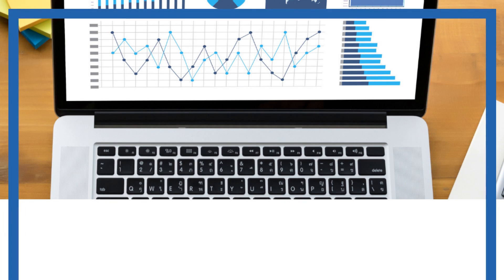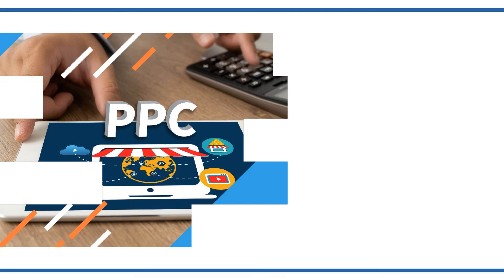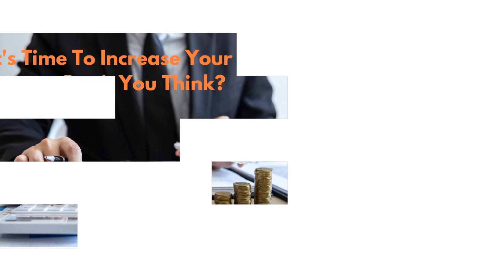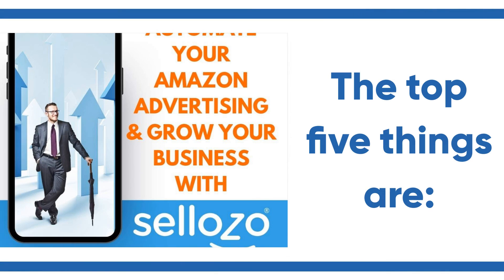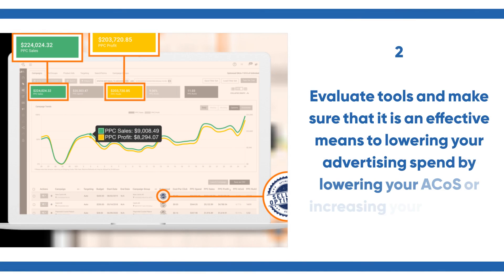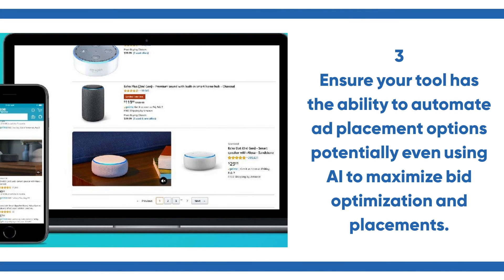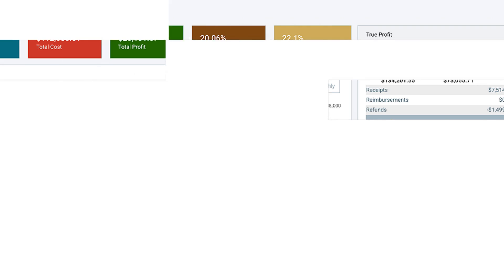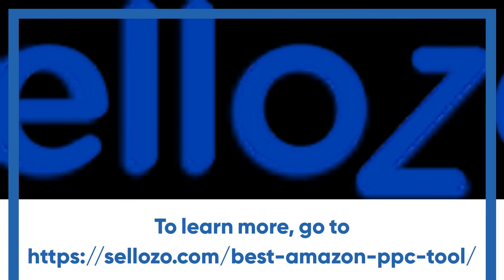Top Five Things To Look For When Choosing An Amazon PPC Tool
Sellozo revealed their list of the Top Five Things To Look For When Choosing An Amazon PPC Tool. The article outlines the various ways Amazon sellers should be evaluating Amazon PPC tools for their growing Amazon advertising investment.